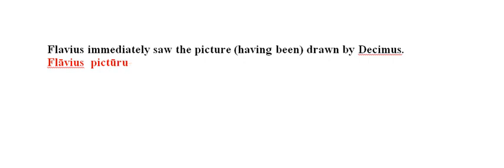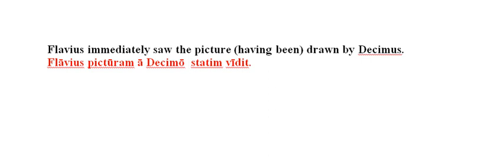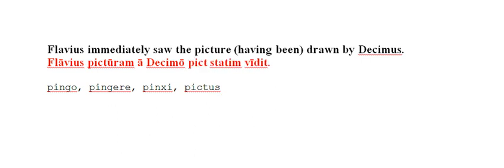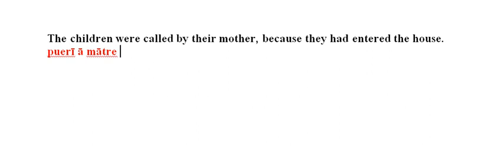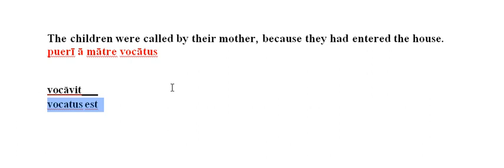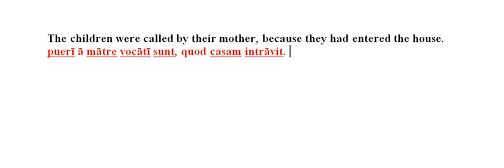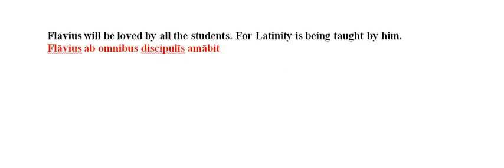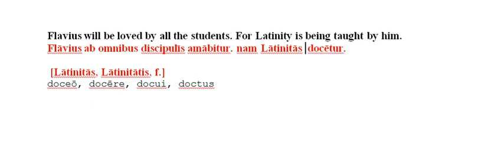Latin II MP3 Quarterly English to Latin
Sentences modeled on the English to Latin sentences in the Latin MP3 quarterly.